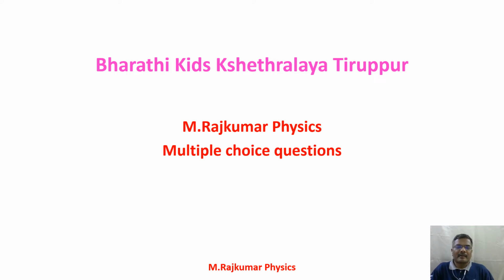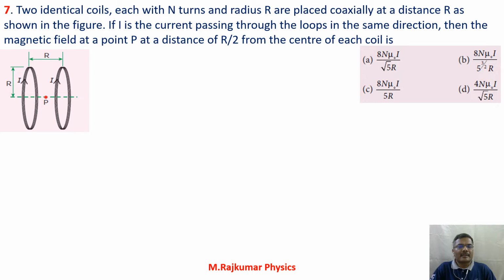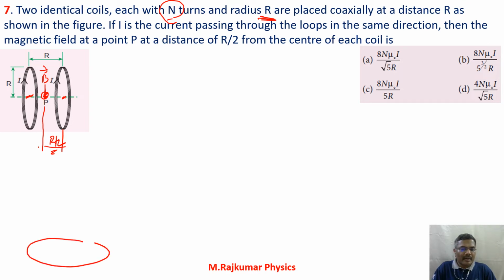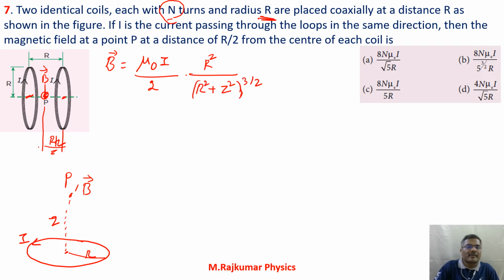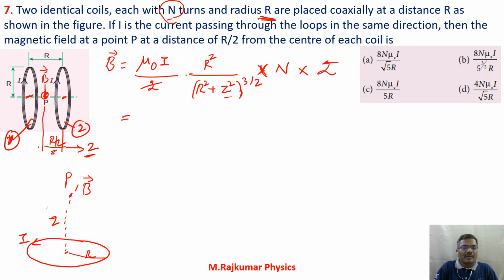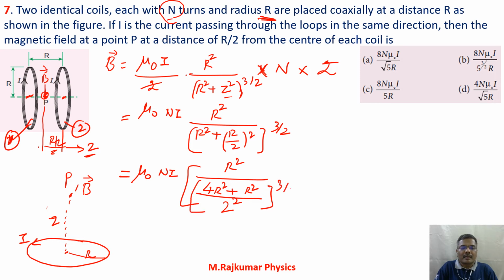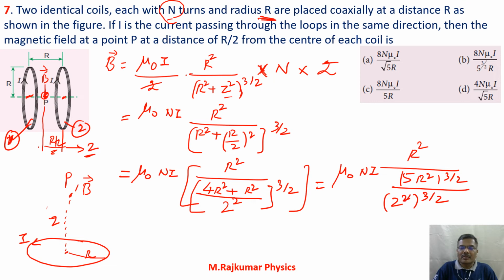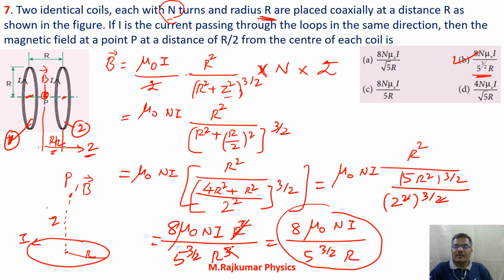Class xii unit3 Magnetism and magnetic effects of current mcq 7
physics # neet # jee mains advanced magnetism exam exams competitive exams entrance exams multiple choice questions # mcq mcq's #